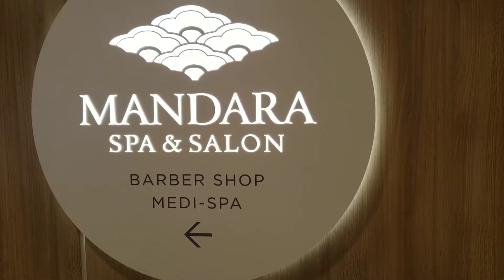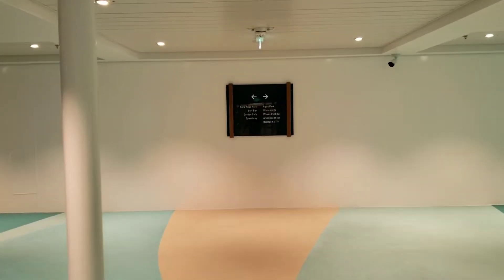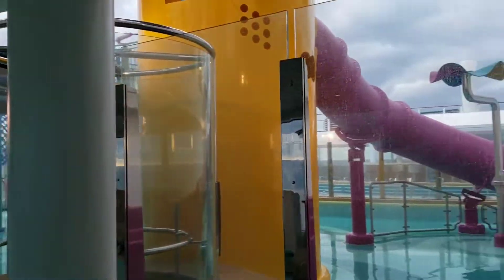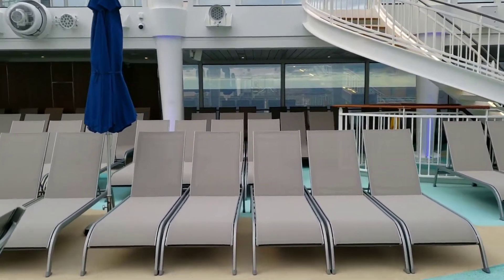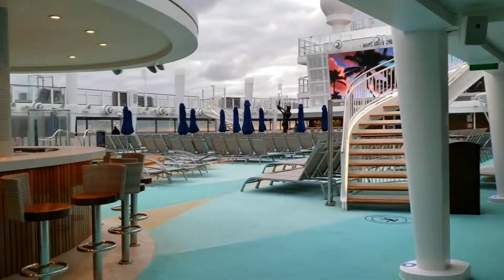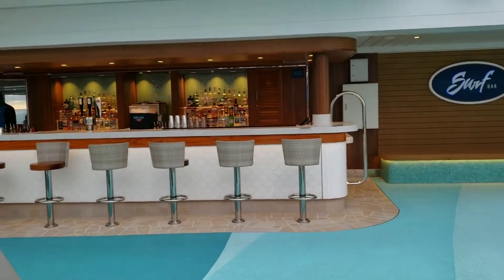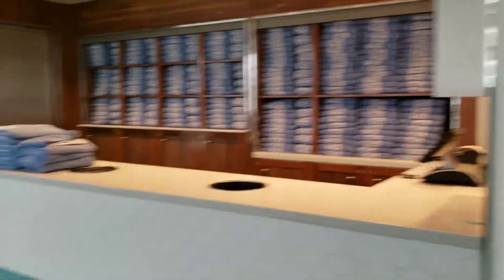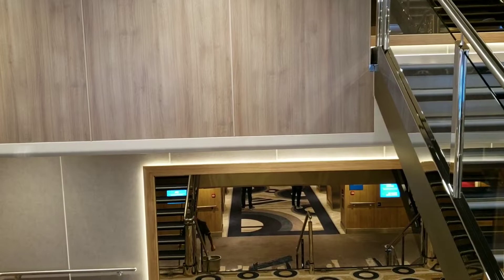Norwegian Encore - Walkthrough - Deck 16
Join me for a walk through of deck 16 aboard the brand new Norwegian Encore.